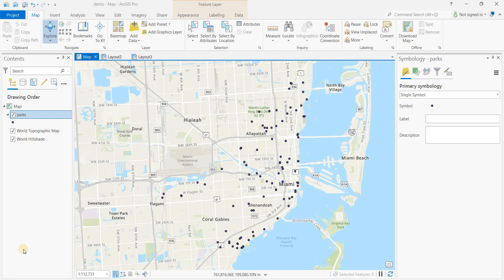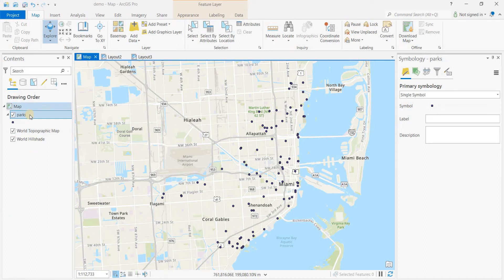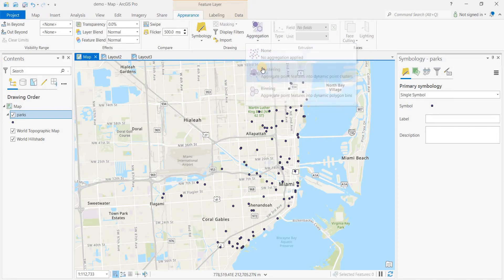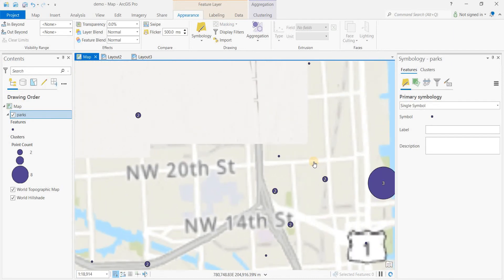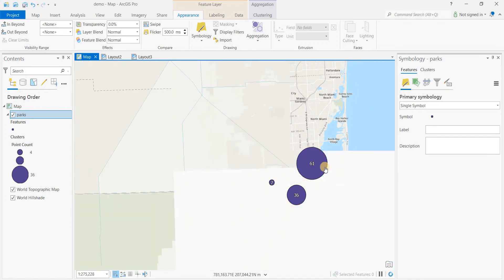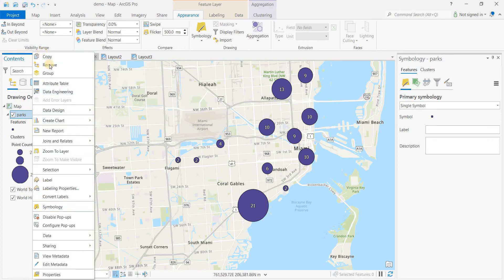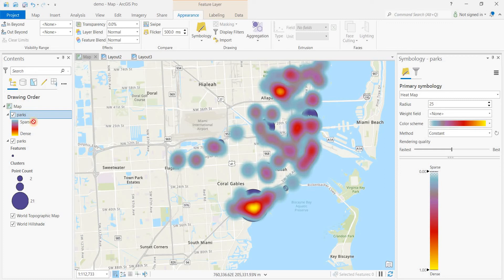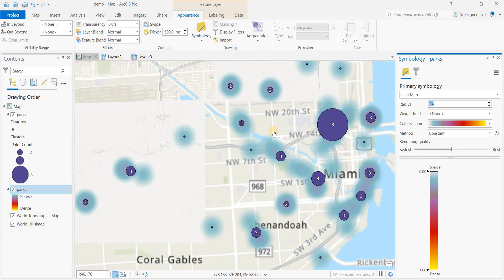Awesome Clustering and Heat Maps in ArcGIS Pro (ESRI)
Clustering and Heat Maps in ArcGIS Pro (ESRI)